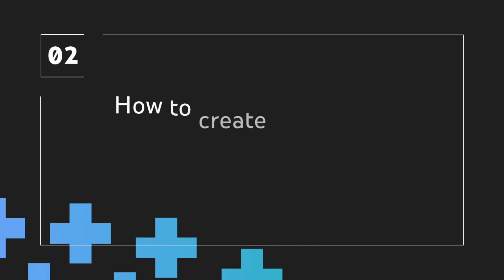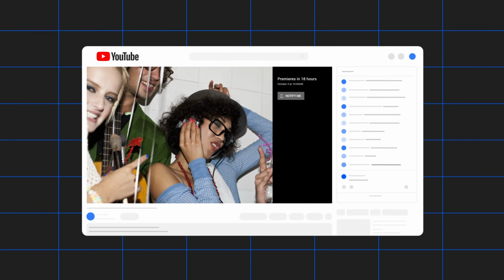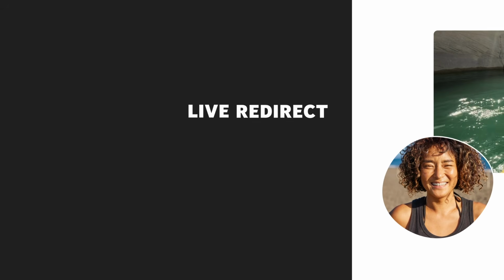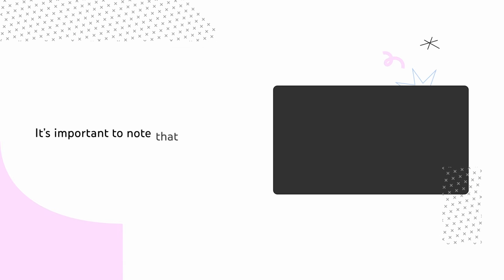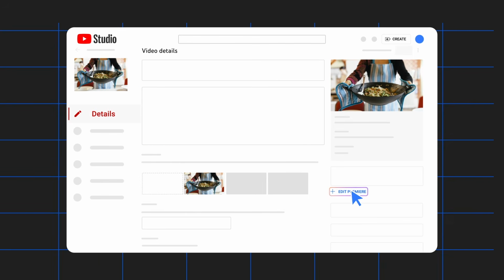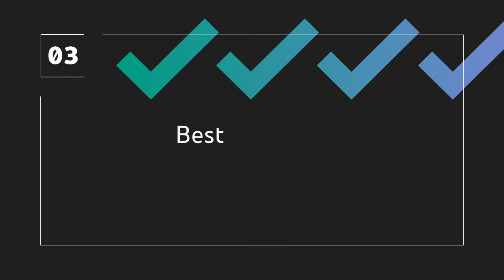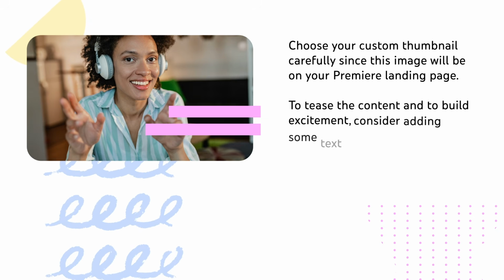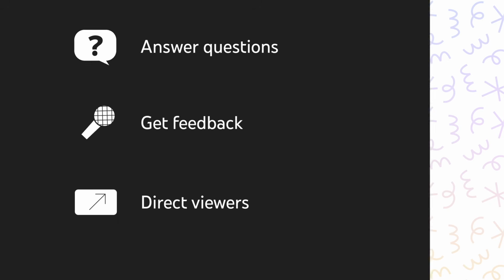YouTube Premieres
YouTube Premieres let you and your viewers watch and experience new videos together in real time. In this video, we’ll walk through what Premieres are, how to create and customize your Premiere, plus some best practices for building excitement and connecting with your audience.

00:00 Intro to YouTube Premieres
00:16 What Are Premieres?
00:43 How to Create a Premiere
01:21 Set a Countdown Theme
01:51 Live Redirect
02:12 Upload a Trailer
02:55 During & After Your Premiere
03:26 Monetize Your Premiere
03:46 Premieres Best Practices